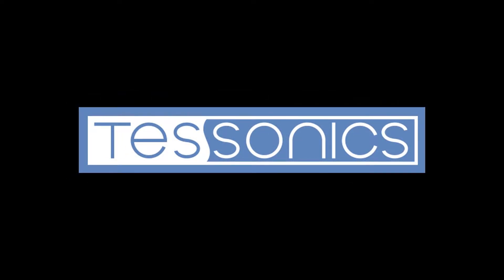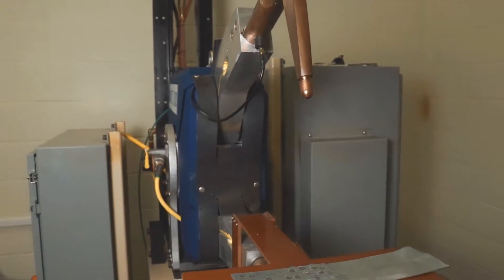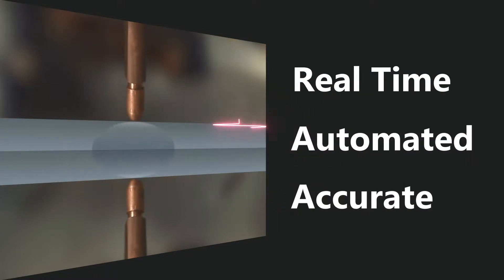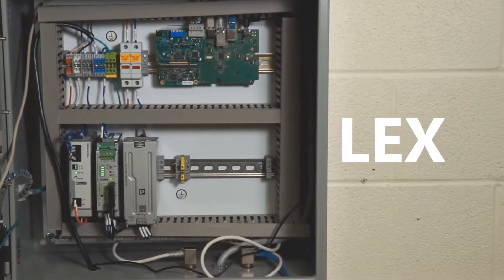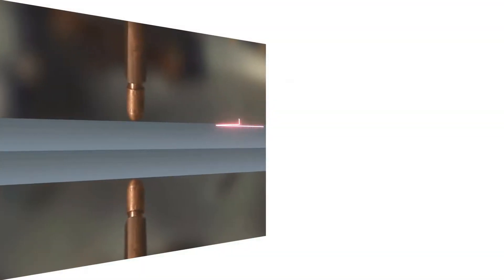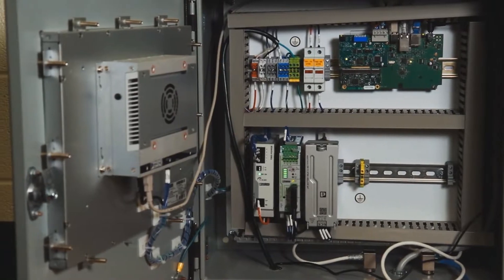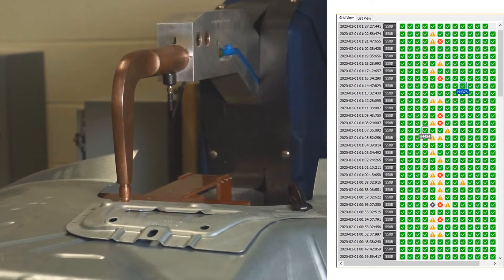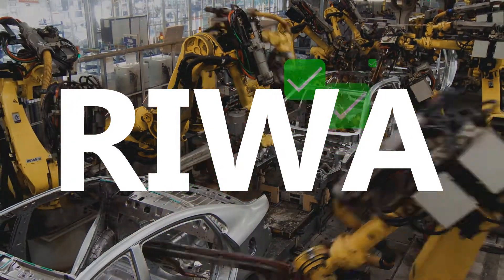Tessonics RIWA (Real-Time Integrated Weld Analyzer)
The RIWA system designed by Tessonics is a revolutionary new technology offering a completely new approach to spot weld analysis. It allows every spot welding robot to conduct its own quality control.

RIWA offers real time monitoring of every spot weld using a fully automated process. It is the first and only system of it’s kind. Offering a valuable way to increase productivity, reduce costs, and ensure the quality your customers deserve.